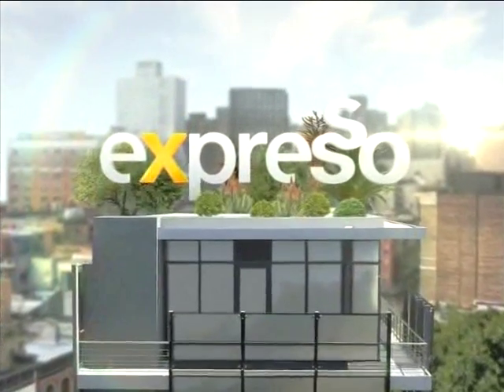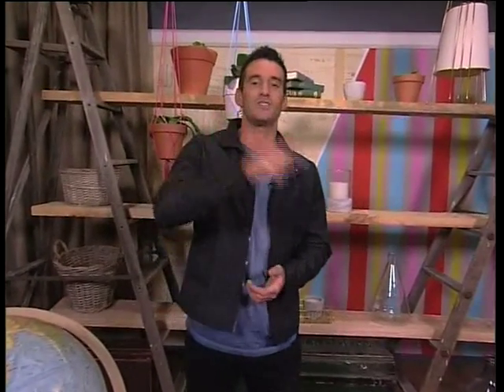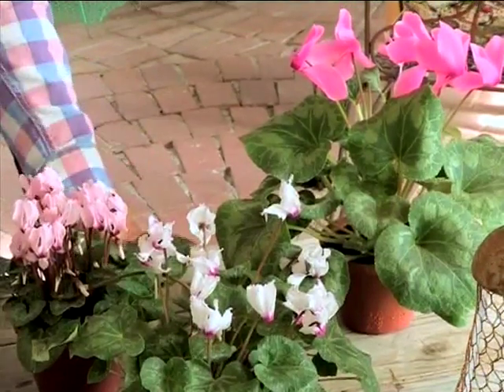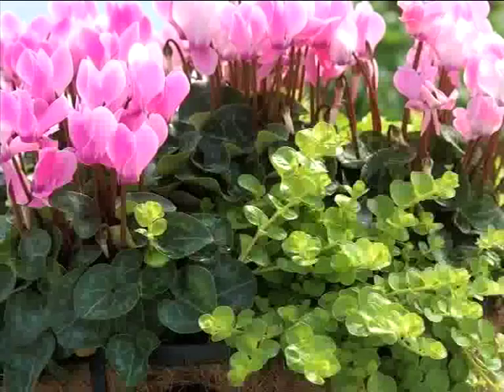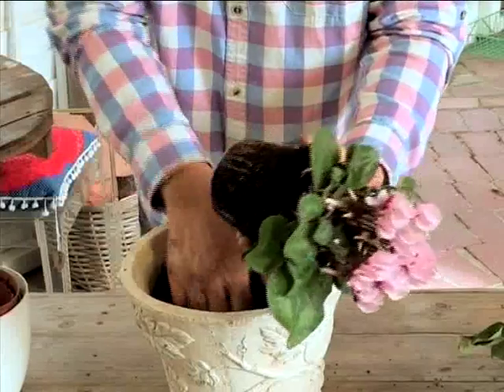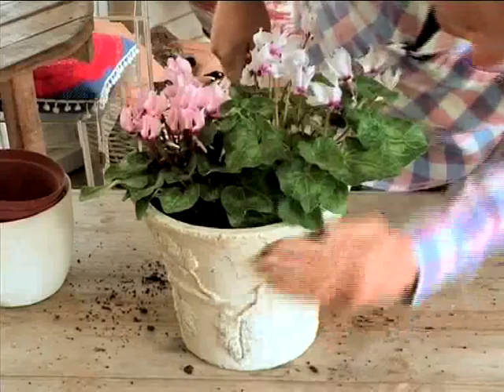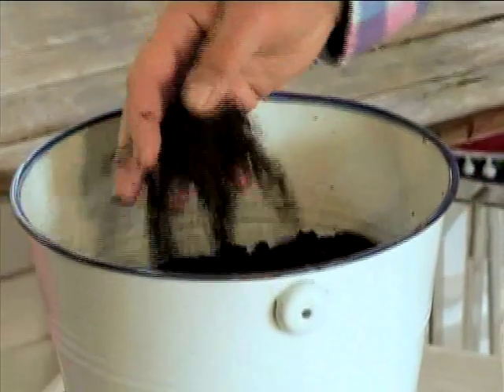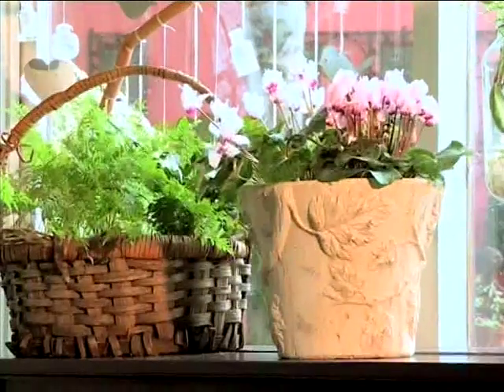Express Garden Tips – Cyclamen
Cyclamens are notorious for being difficult – but their colourful flowers make them a firm favourite in the house during the winter months – with the right knowledge, these plants are a great option as an indoor plant.

Willie Schmidt of the Aspidistra Garden Centre shows us how to correctly go about planting cyclamens in a pot.